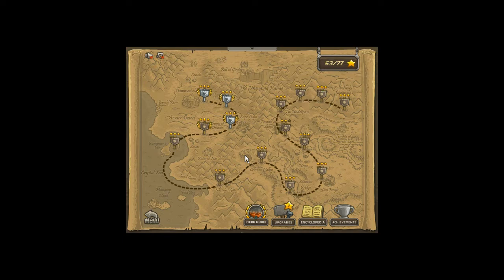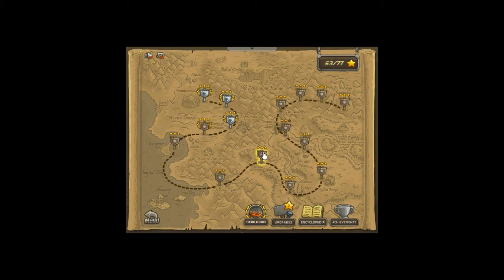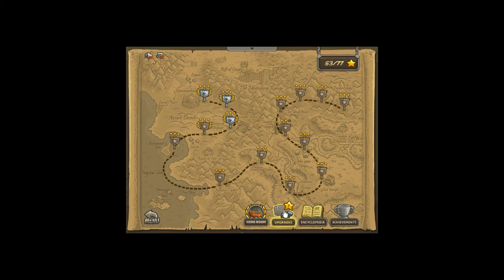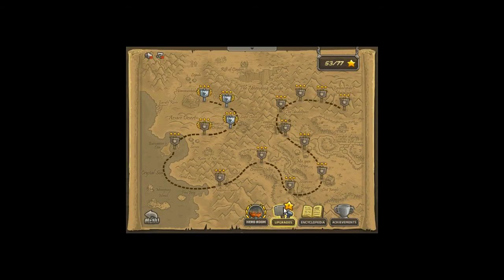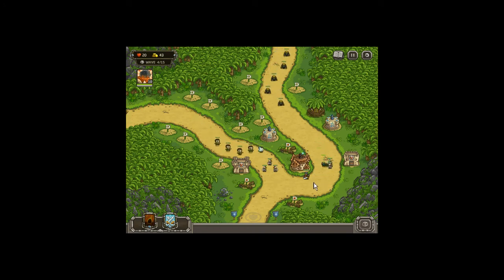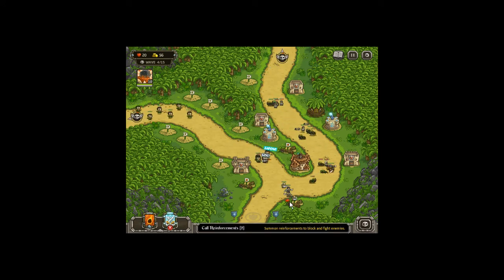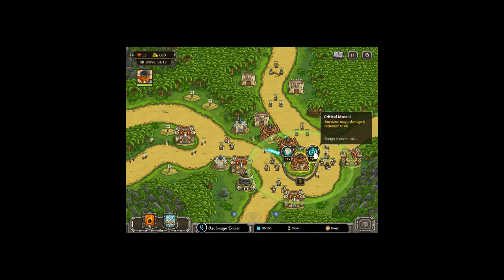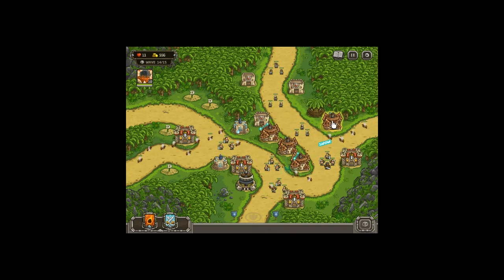Kingdom Rush: Frontiers - How to Beat Crimson Valley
For those of you having trouble with the 7th level (Crimson Den) of the new Kingdom Rush game, here's a quick video to help you get through it.